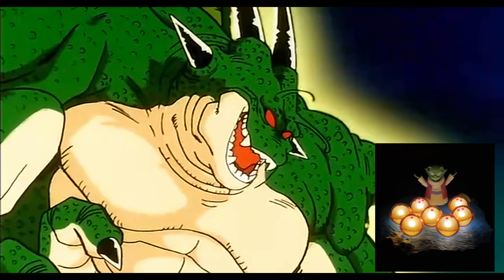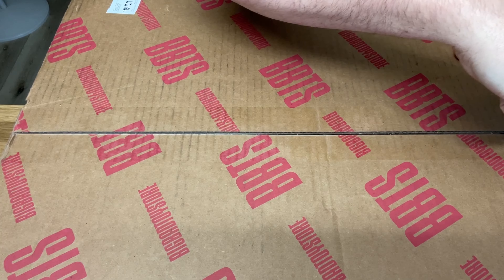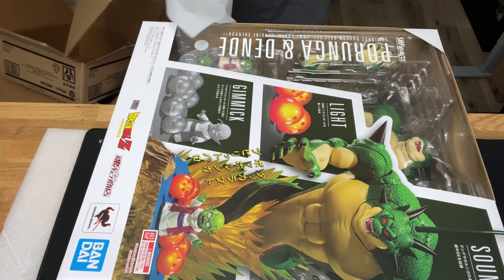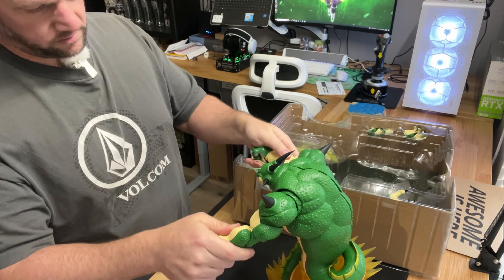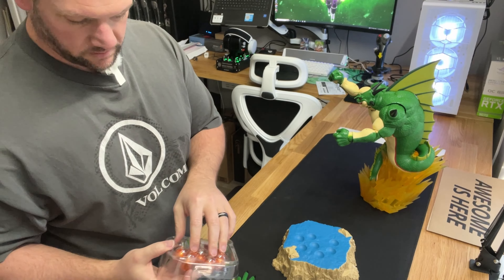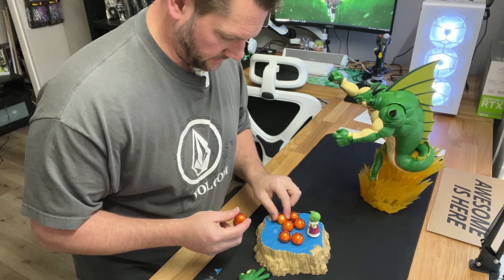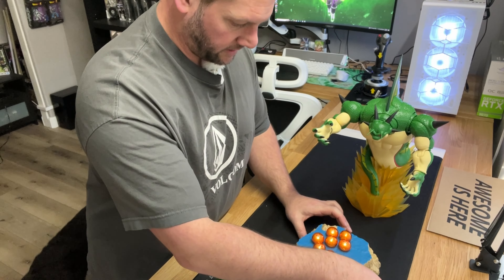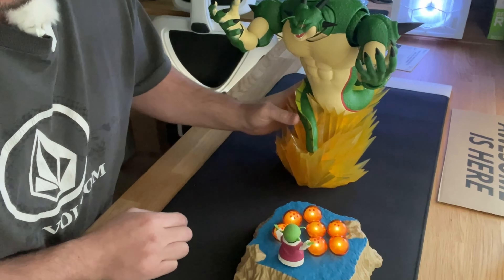Is the SH FIGUARTS PORUNGA worth the MONEY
In this video I unbox and review the SH Figuarts collectable Porunga. To help you the viewer to decide if it is worth buying.

Iphone13 Pro

GoPro HERO8

Drone DJI mini 3 pro w/ fly more kit

SteelSeries Artis7+

Logitech MX Master 3S Mouse

My Laptop:  2021 14” MacBook Pro
SSD Harddrive
Edited in DaViinci Ressolve